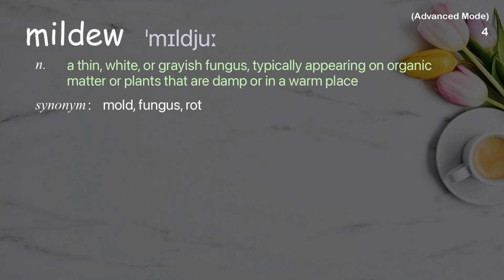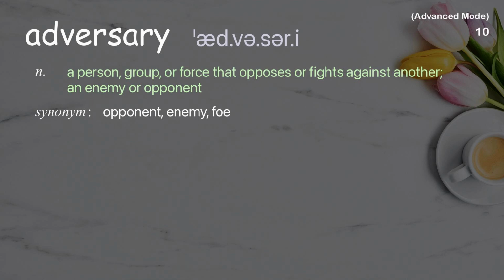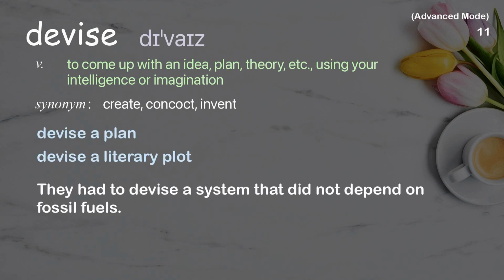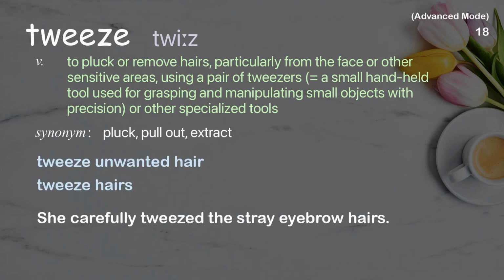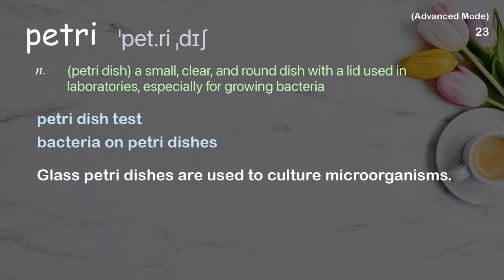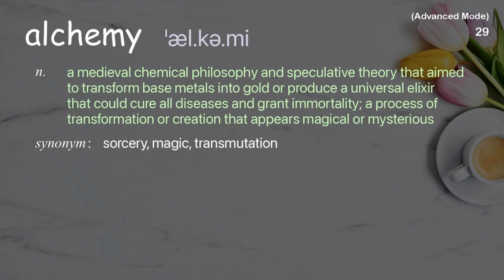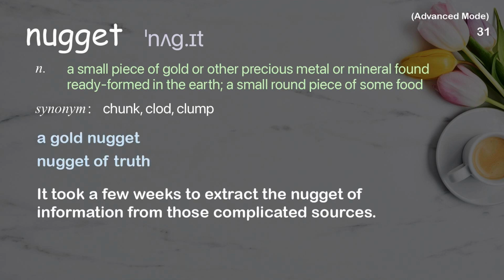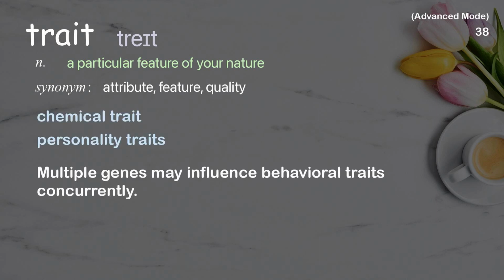44 Advanced Academic Words Words Ref from "Meet the microscopic life in your home -- [...], TED"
■PLEASE NOTE

■Reference Source
Anne Madden: Meet the microscopic life in your home -- and on your face | TED Talk